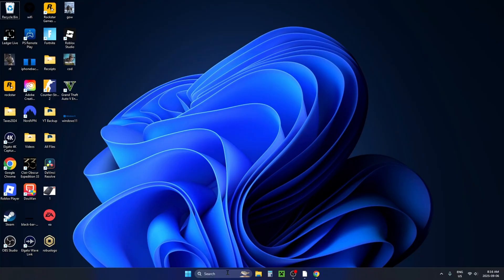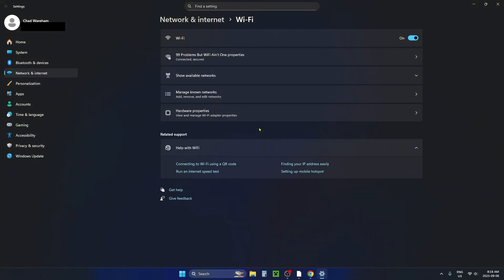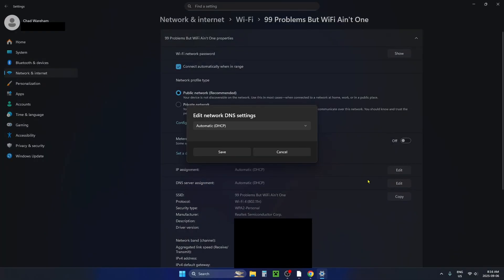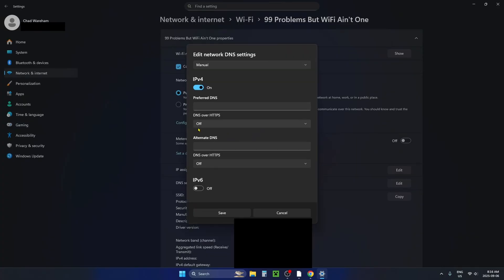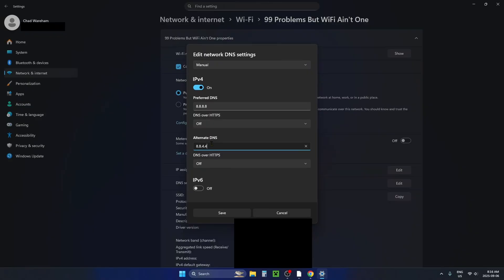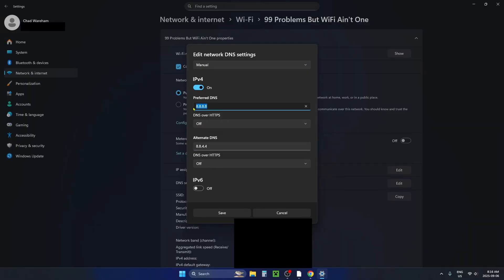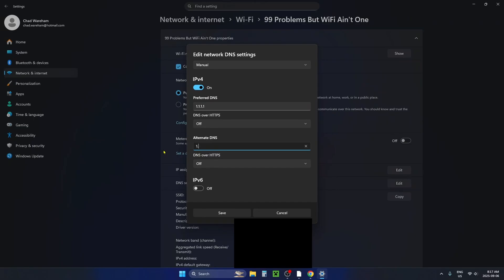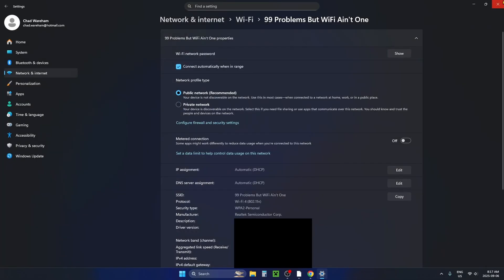Best DNS Servers For Gaming on Windows 11 PC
In this guide, I show you the best DNS servers for gaming on your Windows 11 PC or laptop. Hope this helps!

The Google Public DNS (8.8.8.8) or Cloudflare DNS (1.1.1.1) are the best DNS servers for gaming on your Windows 11 PC. They're global networks ensure low-latency DNS resolution, which is key for quick matchmaking and connecting to game servers.